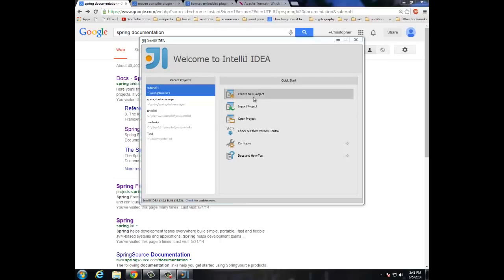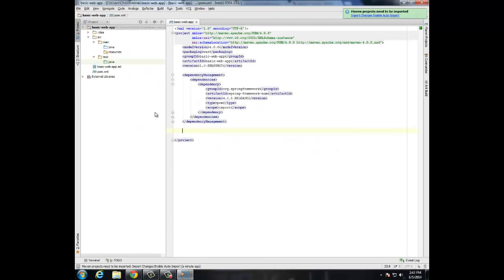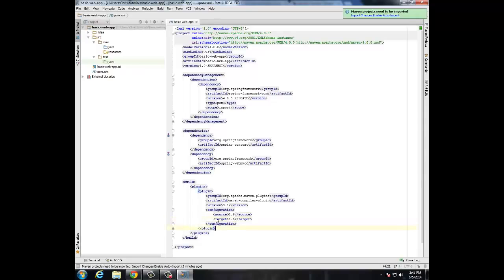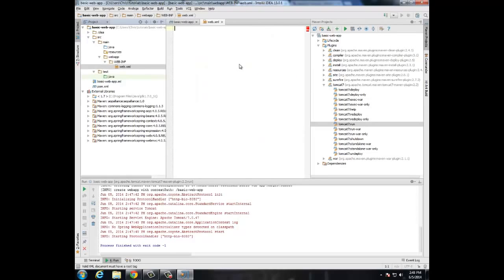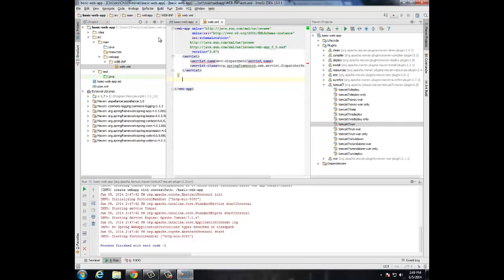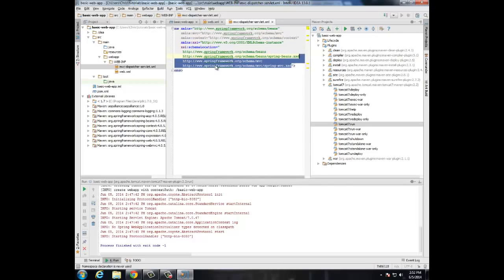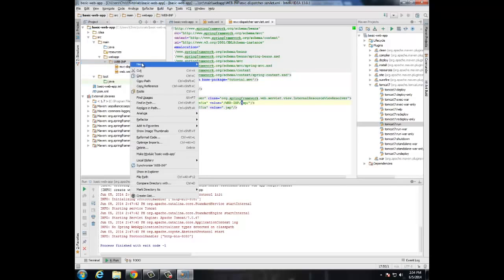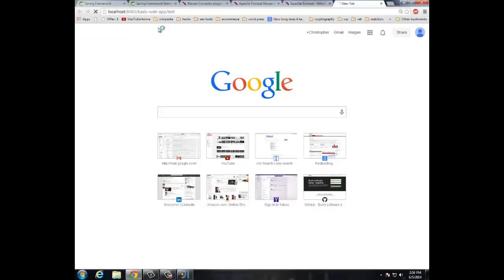Web Development Using Spring and AngularJS Tutorial 1